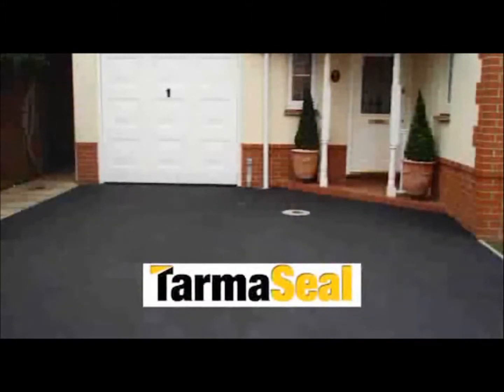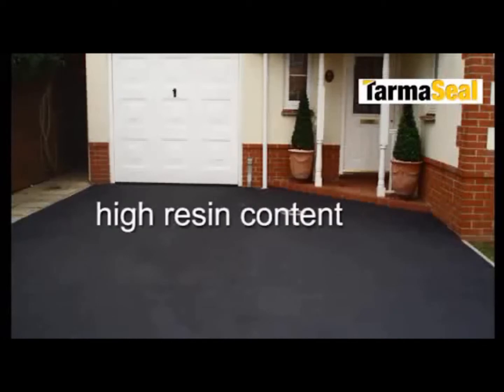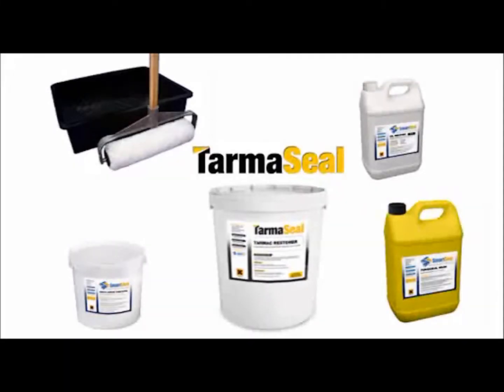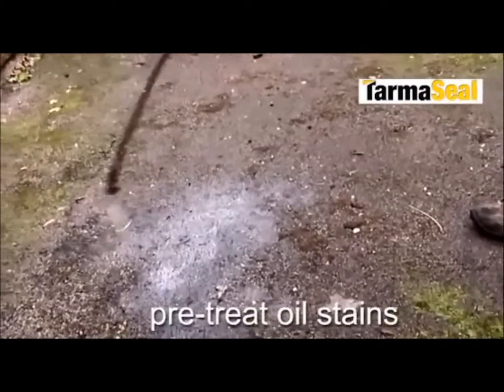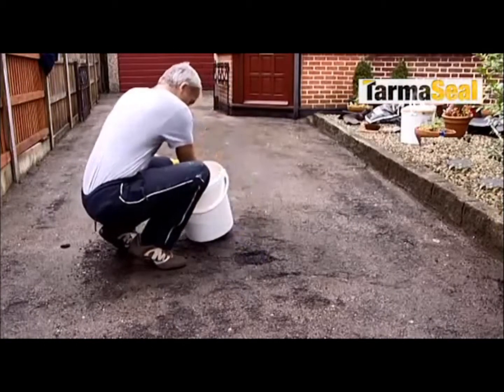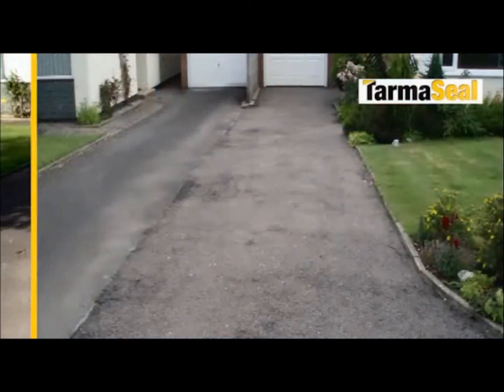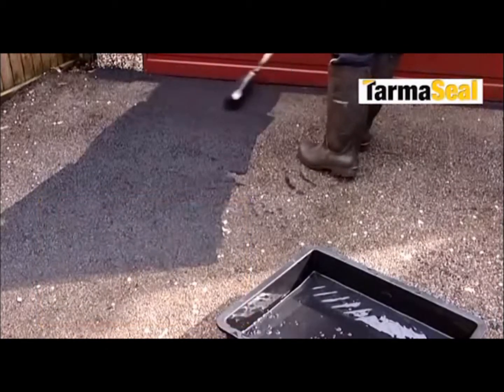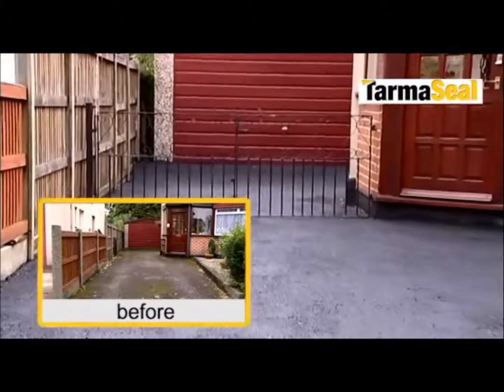Tarmac Repair and Application of Tarmaseal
AB Jetting Pressure Washing Cleaning Services / Professional External Cleaning & Sealing.

Driveway and Patio Cleaning Services for Bradford, Halifax, Bingley, Keighley, Haworth, Oakworth.

AB Jetting are based in Shipley and will provide free no obligation quotes for pressure cleaning and protective sealing in most towns across West Yorkshire.

If you are looking for a driveway or patio to be cleaned or are a commercial business owner requiring a pressure cleaning service we can help. We have some of the most powerful pressure cleaning equipment available that will quickly clean most external hard surfaces. Our pressure washers can remove the most stubborn dirt and grime to make a driveway or patio look like new. We provide a reliable, friendly and professional service to support your requirements and can advise on your specific needs.

Our pressure washing services are available across all towns in West Yorkshire such as Bradford, Halifax, Bingley, Keighley, Haworth, Oakworth.

We work all year round and provide a comprehensive range of pressure cleaning services as listed below:

Driveway cleaning
Patio cleaning
Natural stone restoration
Decking cleaning and oiling
Tarmac repairs and painting
Concrete repairs and sealing
Conservatory cleaning
Gutter cleaning
Protective sealing
Commercial surface cleaning
Winter Cleaning Services - cleaning of slippery paths etc.